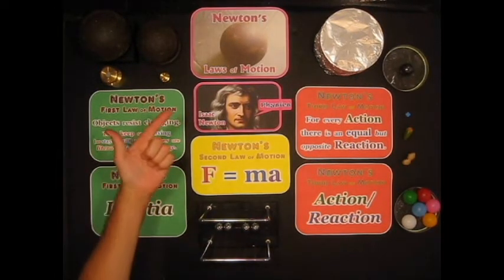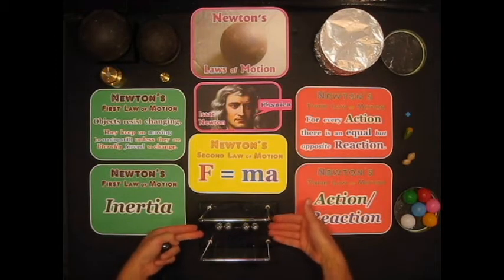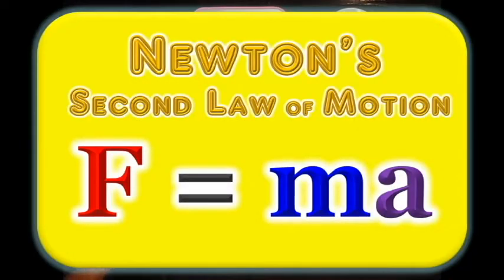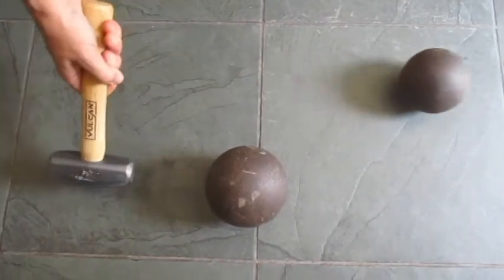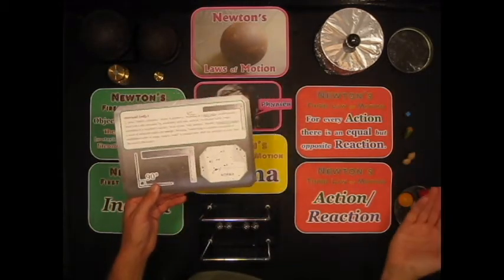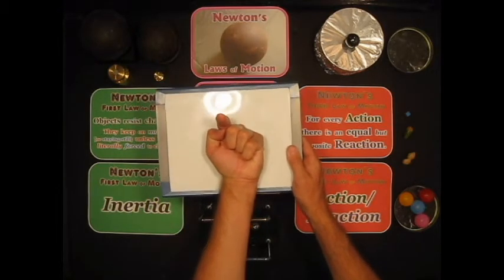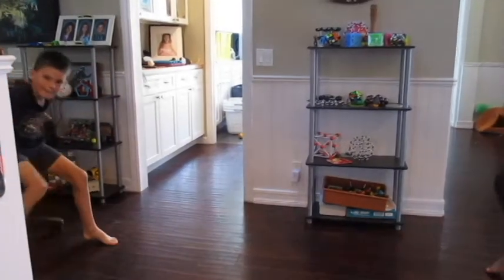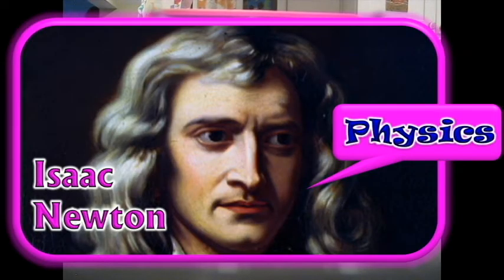Newton's Laws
Quick overview of Newton's Three Laws of Motion.